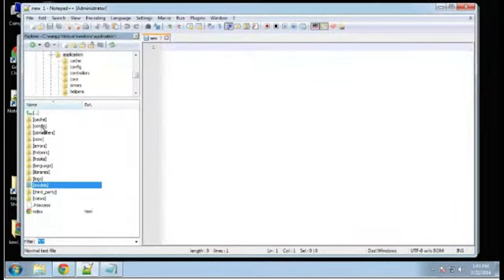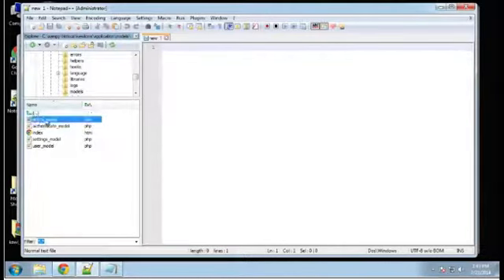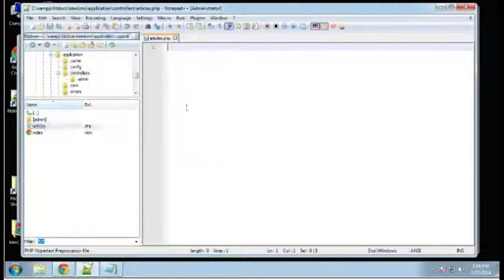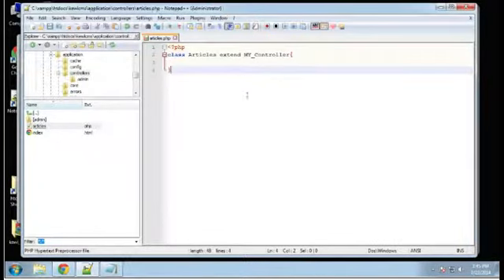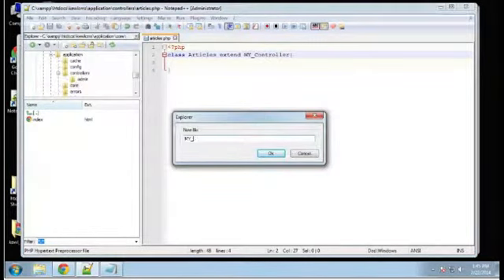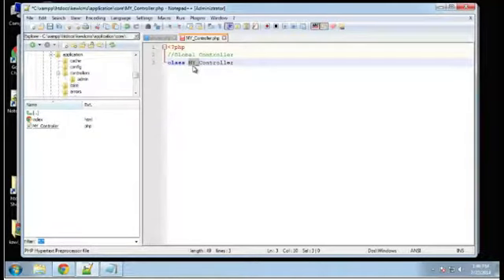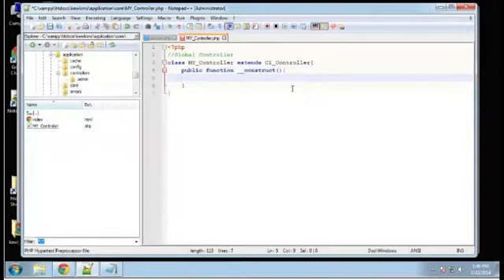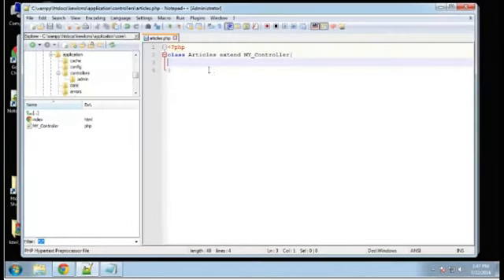Search and Filter - Word press